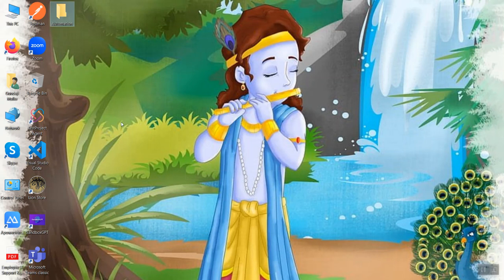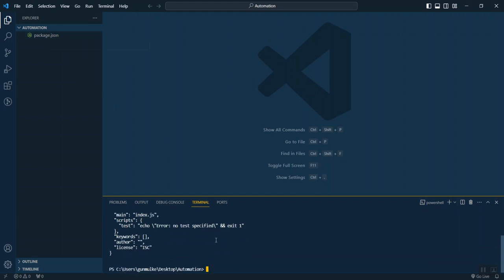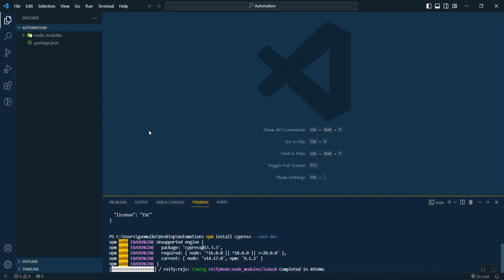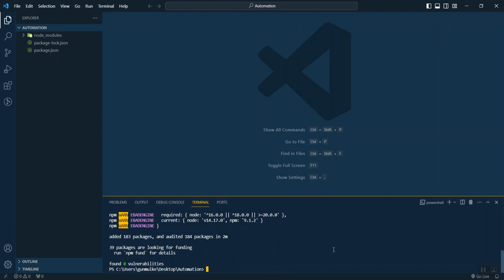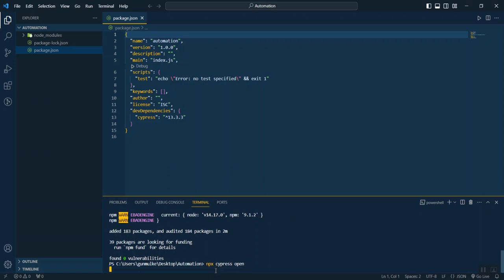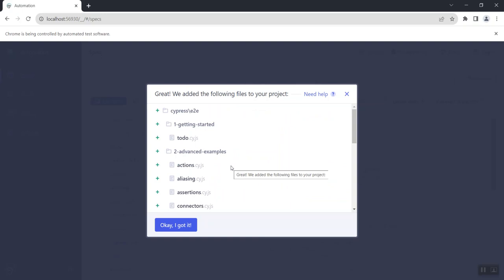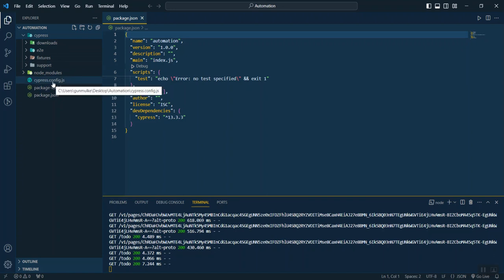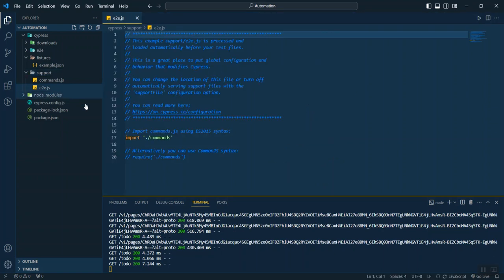02 Cypress Environment Setup and Folder Structure | Learning Mindset GM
Learning Mindset GM

Step 2: Install cypress using below command:
npm install cypress --save-dev

Step 3: Open cypress dashboard using below command:
npx cypress open